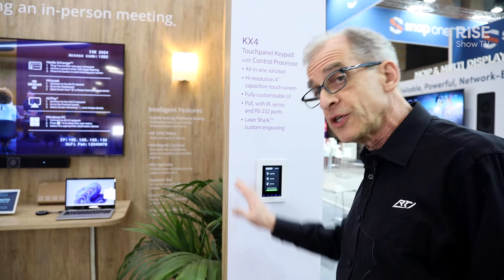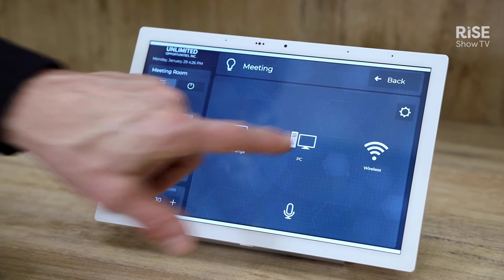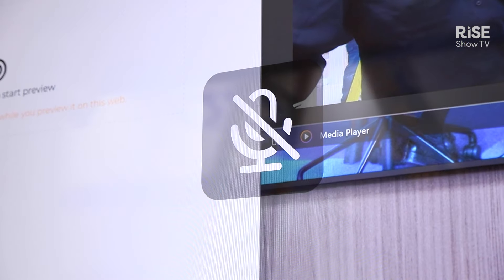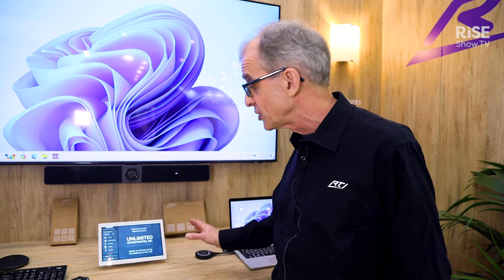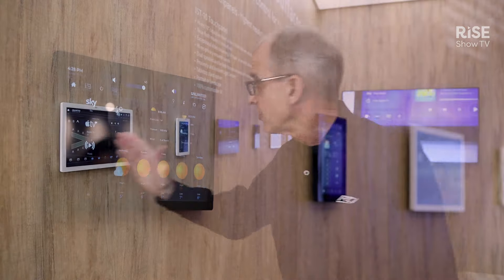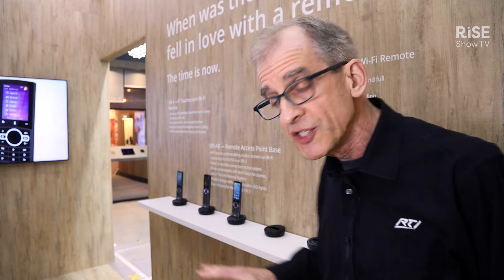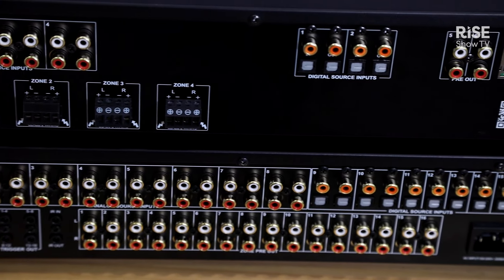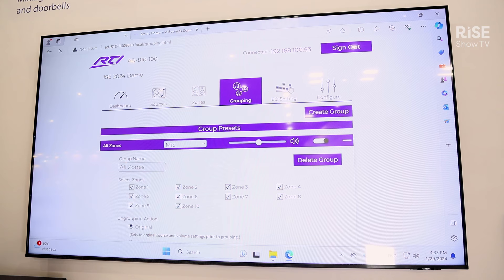RTI's latest AV solutions | Intelligent meetings and controls | ISE 2024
Dive into RTI's new range at ISE 2024, featuring advanced meeting room solutions, customisable touch panels, and innovative DSP Matrix amplifiers, all tailored for integrators in various sectors.